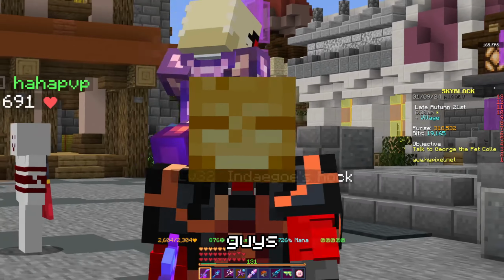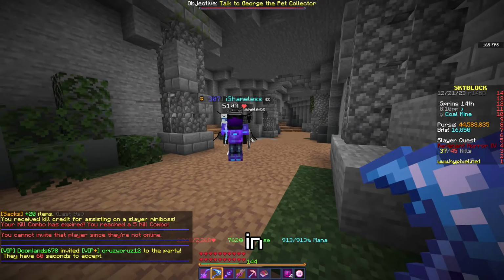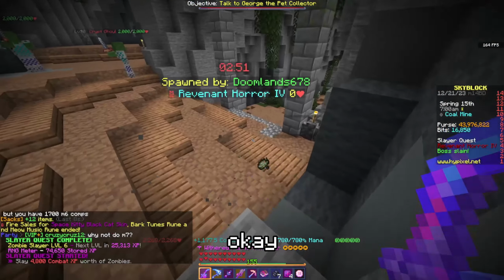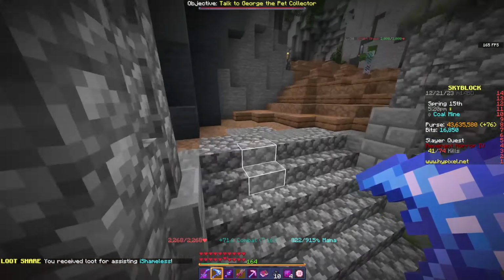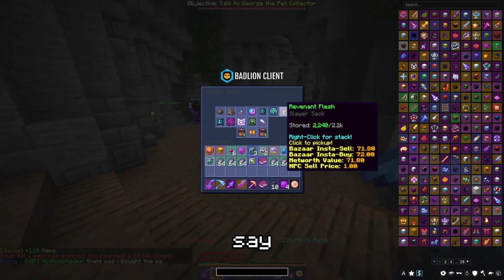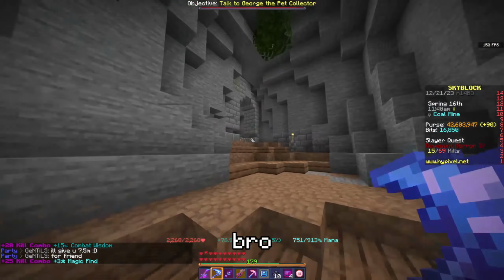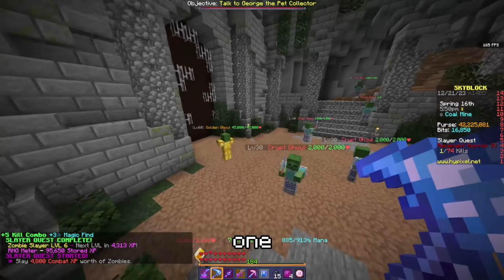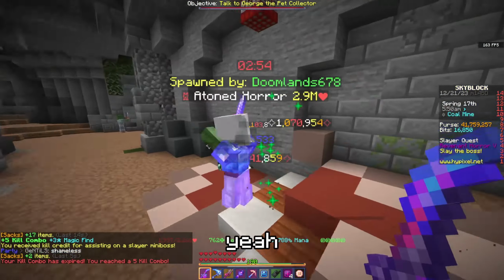Getting This Wand Was INSANE In Hypixel Skyblock..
Becoming a member gives perks such as
-  /F add
-  Dungeon Party Priority